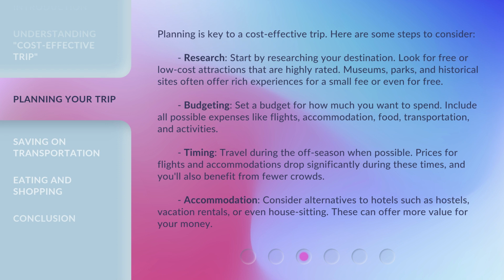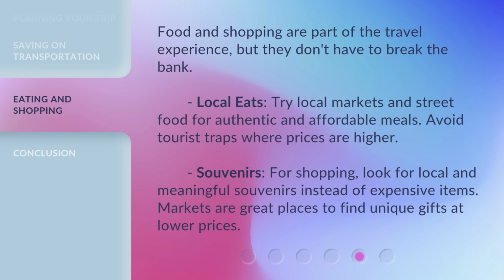Unlocking the Secrets to a Cost-Effective Trip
Travel Smarter: Unlocking Cost-Effective Trip Secrets • Discover insider tips and tricks for planning a budget-friendly vacation without sacrificing quality experiences. Learn how to save money on accommodations, transportation, and activities to make the most of your next trip.

00:00 • Introduction - Unlocking the Secrets to a Cost-Effective Trip
00:39 • Understanding "Cost-Effective Trip"
01:10 • Planning Your Trip
02:08 • Saving on Transportation
02:39 • Eating and Shopping